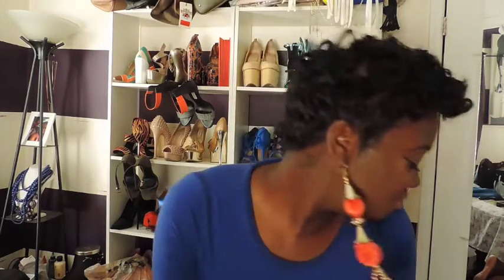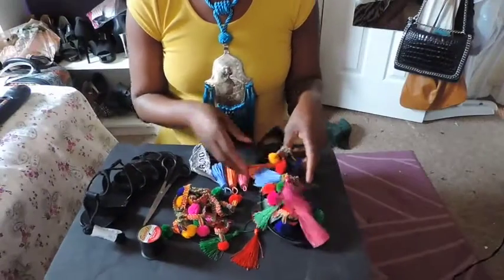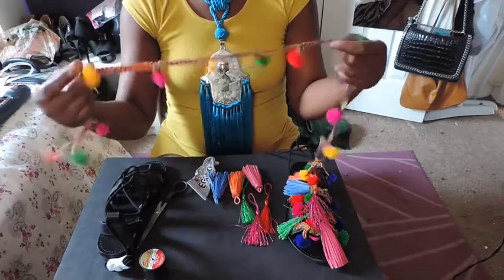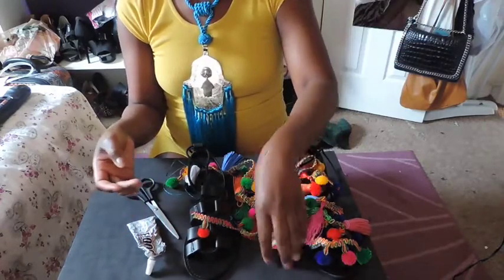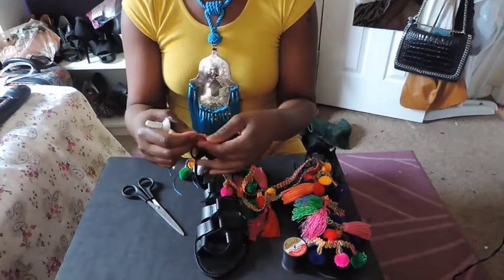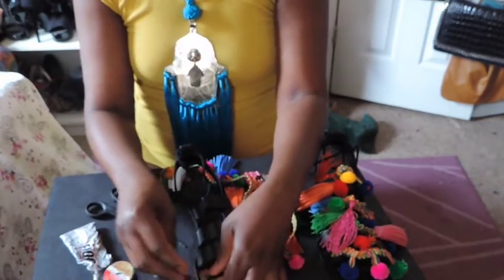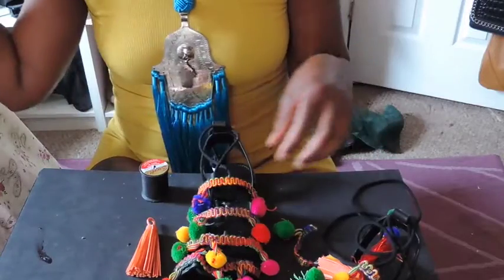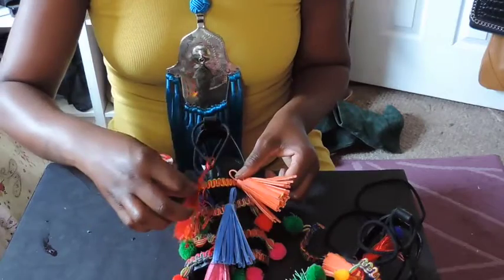How To | Zara DIY | Pom Pom Sandals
Her Style By Fashion
DIY POM POM SANDALS a super a popular style/trend for 2016. Now you can buy these from Zara ASOS an a few other top designers. But instead of spending up to $100 on the store brand watch my video and work it out for yourself.

My Shoes F21
Similar shoes